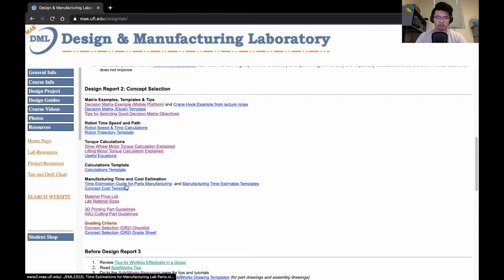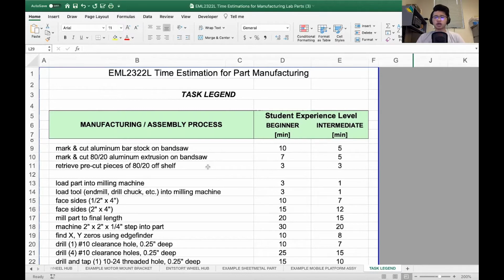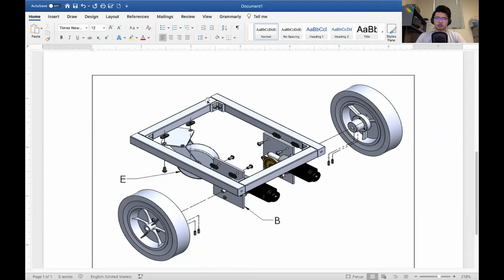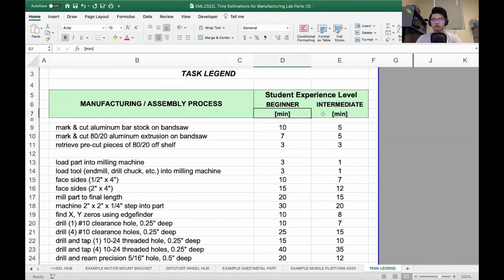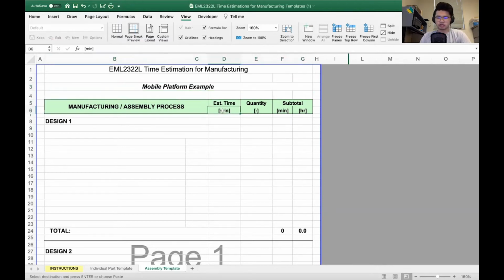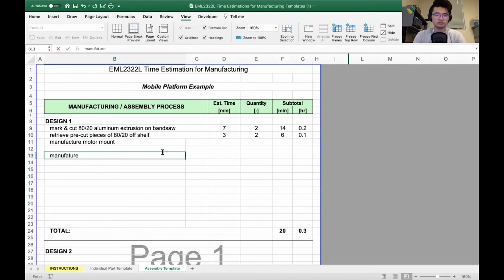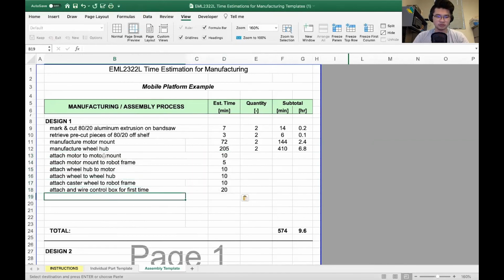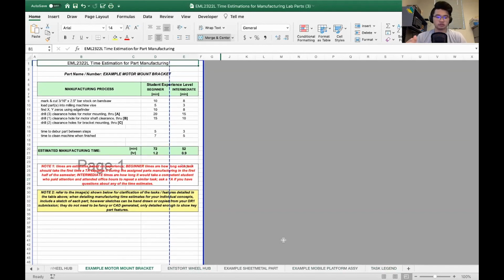Manufacturing Time Estimations Tutorial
This video covers how to use the time estimations for manufacturing template and how to apply it to your individual concept components.